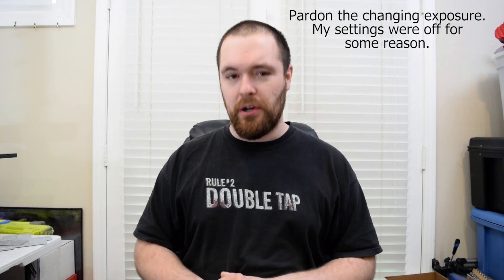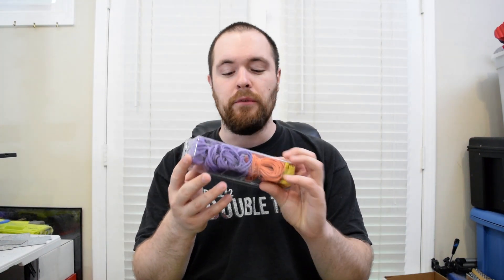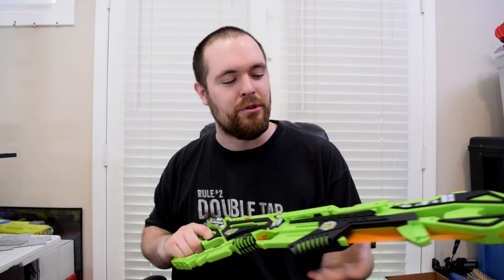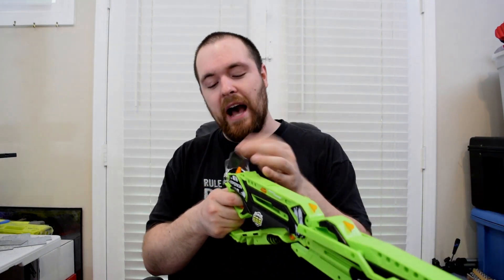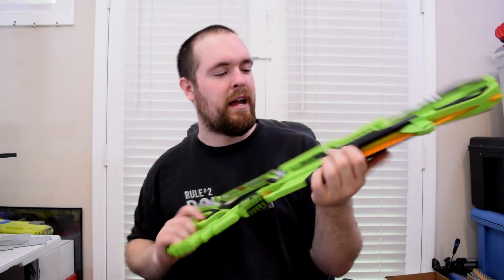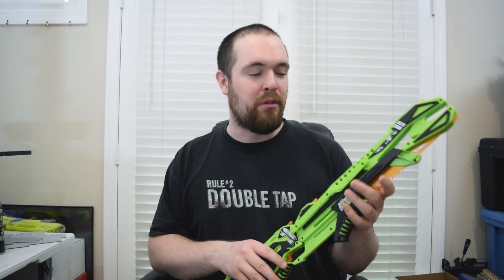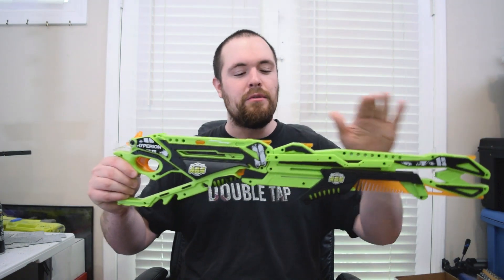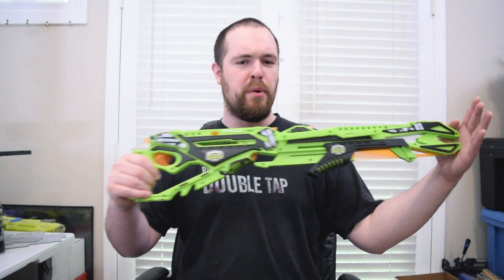Review: Precision RBS Hyperion Unboxing and First Impressions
In this video, I take a look at the big blaster in the Precision RBS line-up: The Hyperion! How does a rubber band gun stack up in a world full of foam flinging toys?